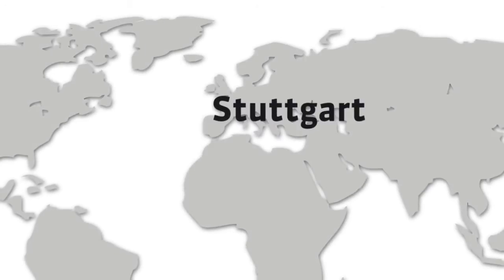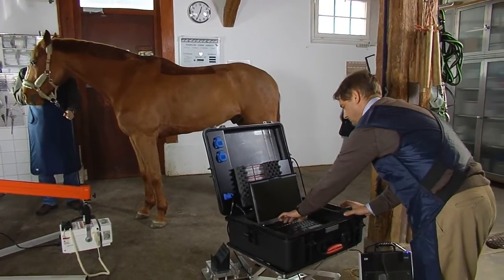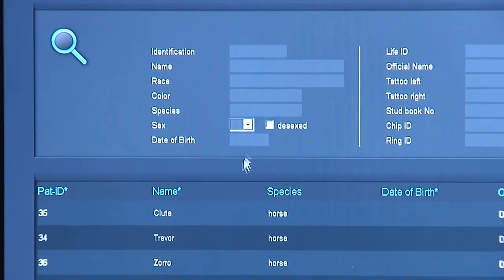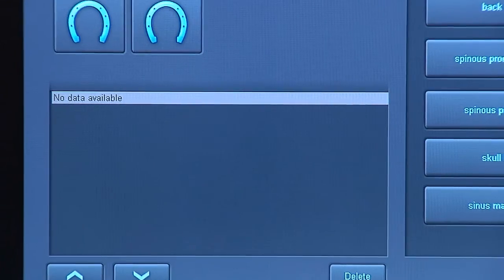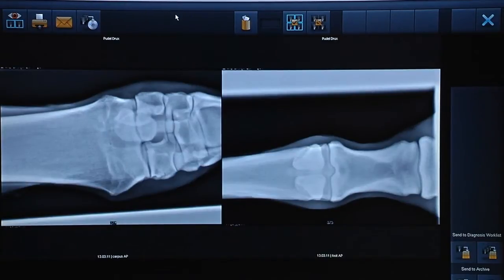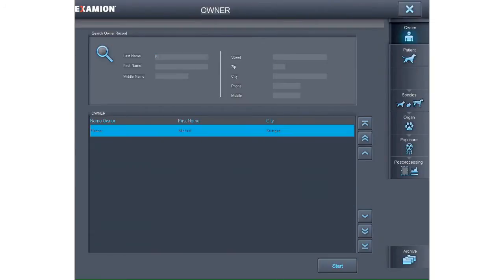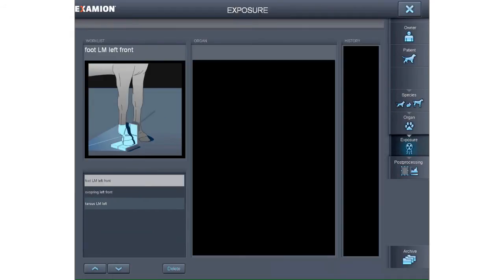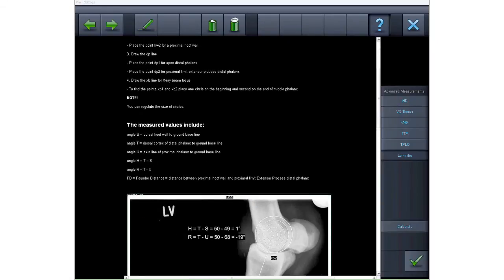DR 810 - the Case Solution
Digital Radiography - Portable DR solution for high-quality X-ray results. Example: X-ray of a horse with a mobile case solution, explanation and illustration of the X-AQS software.